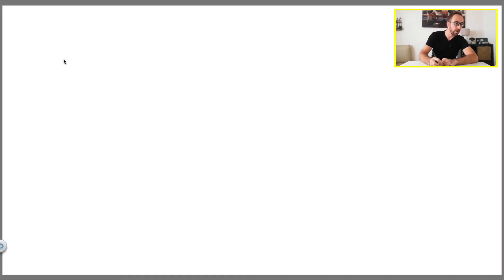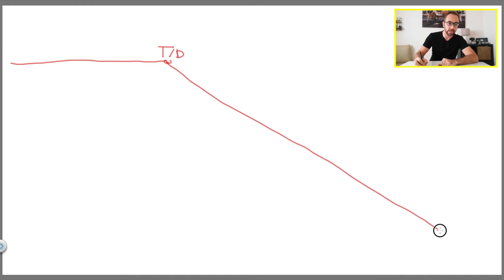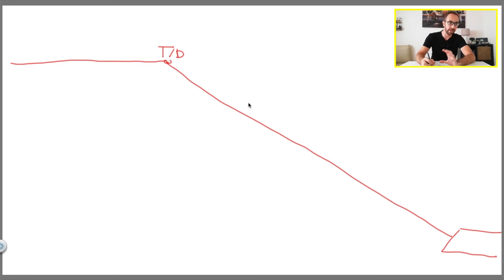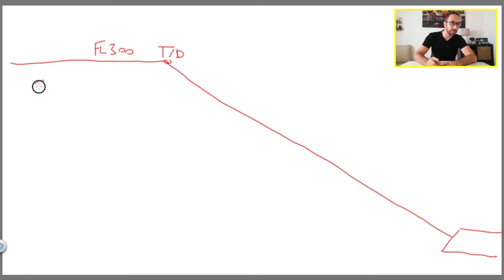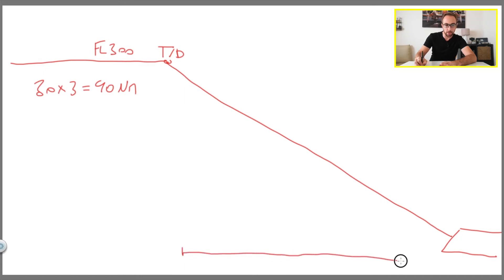VNAV: What is it and why is it important? [Vnav basics and how the Airliners descend!]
This video is about VNAV or Vertical Navigation.

When flying in a small aircraft at low altitudes is easy to know when to start the descend for the landing.

However, when operating in an Airliner into busy airspace the calculation of the Top of Descend becomes more complicated.

This is so because, in busy Airspaces, such as Madrid for example, you have in your Standard Arrival multiply altitude and speed restrictions.

So, you can imagine that to calculate your top of descend correctly and fly a continuous descend to the next restriction is not an easy task.

And what happens if you have more tailwind or your aircraft is heavier, or you need to use the Anti ice, etc?? Your descend path will be different compared to an ideal world descend without all these variables.

Here is when the VNAV plays its rule. The Vertical Navigations takes into account all these variables and provides you with an accurate Top of descend.

In order to have a correct VNAV path descend you need to insert the data into the FMS accurately, otherwise, the VNAV will make some mistakes.

 The Vertical Navigation calculates the descend path going backward from the runway.

It starts from the runway or the missed approach point and calculates a constant 3 degrees from the last restriction, then it will give you a segment for your declaration, a segment for every altitude restrictions, then it takes into account the weather, the weight and any other factor the may affect your descend.

And in the end, it will give you a correct Top of Descend.

Comparing an ideal world descend (without external factors, deceleration and altitude restrictions) with a real descend you will notice that the Top of descend position will change substantially.